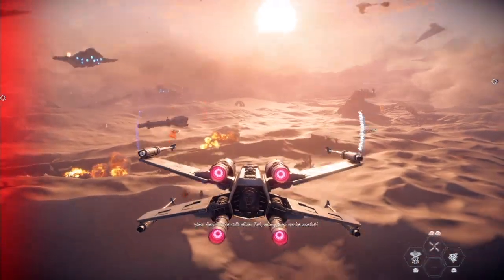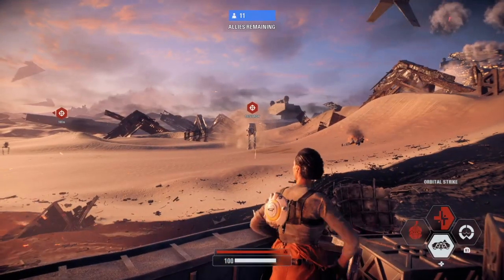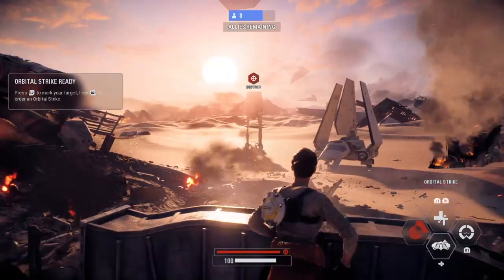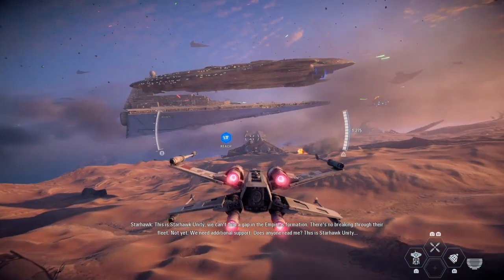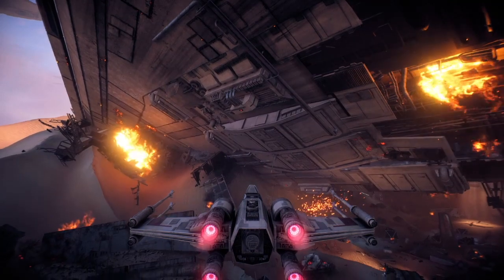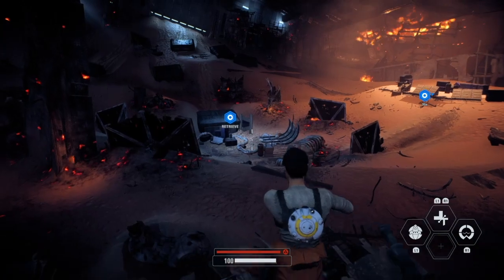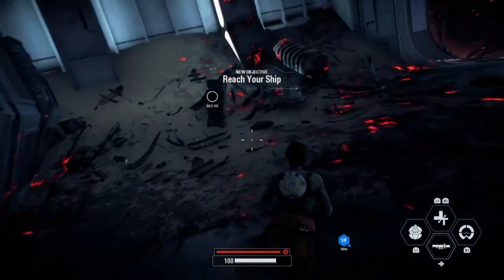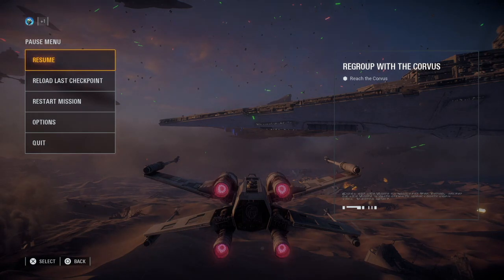Battlefront 2 Playthrough - Episode 11 - Battle of Jakku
Playing through Battlefront 2 with commentary.